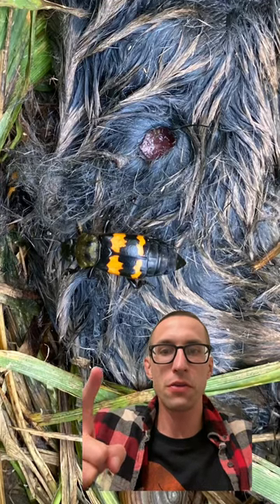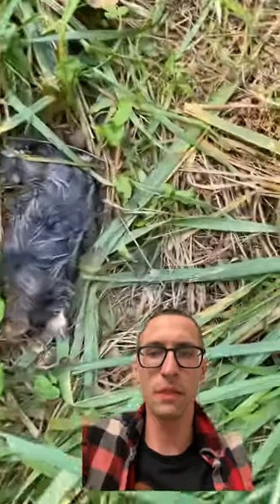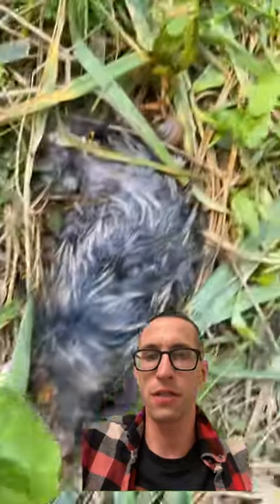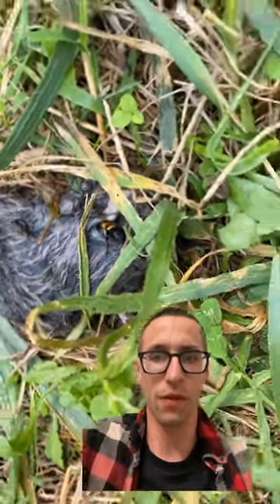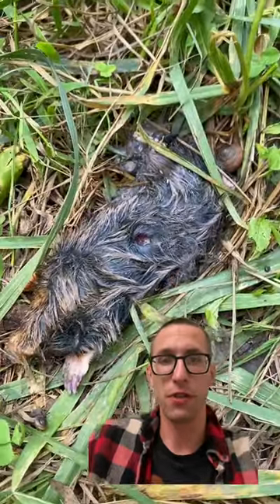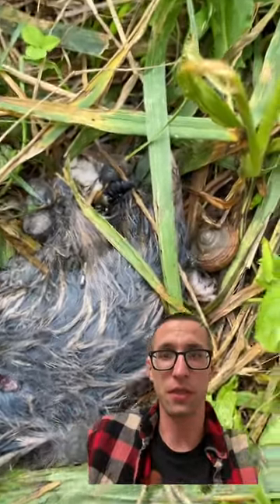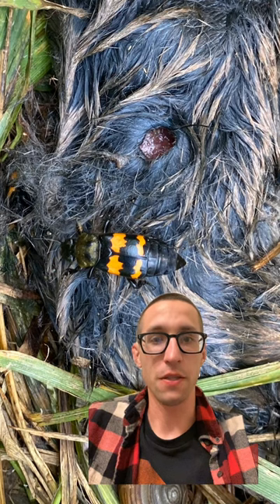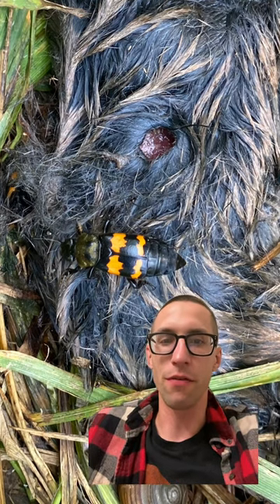Tomentose Burying Beetle DEVOURS Dead Things!